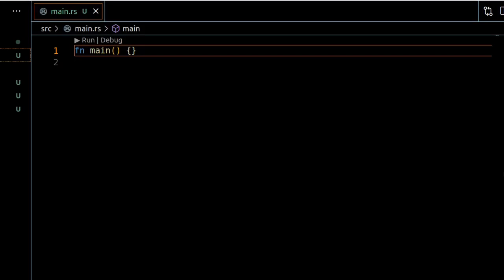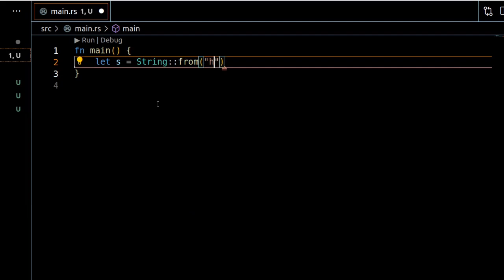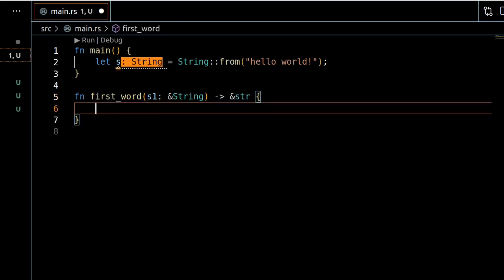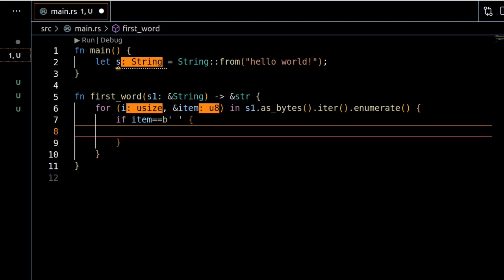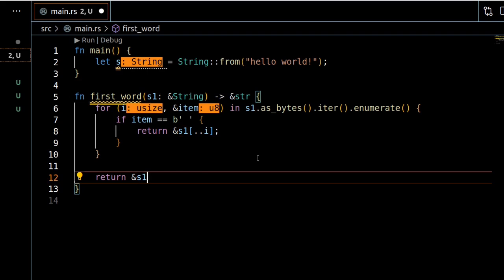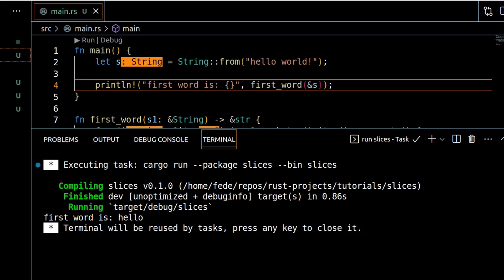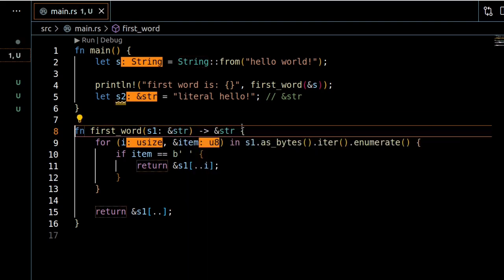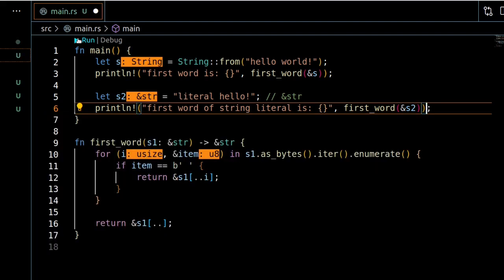Rust Pills - String Slices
Hello guys and welcome to another video! Today we are talking about slices (in particular string slices), useful when you want to reference just a subset of your data collection. Enjoy!